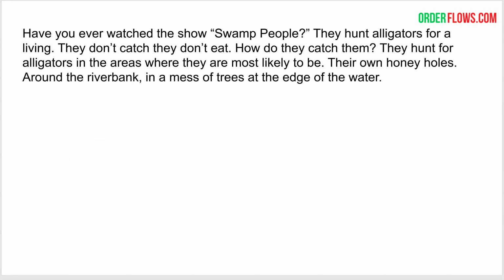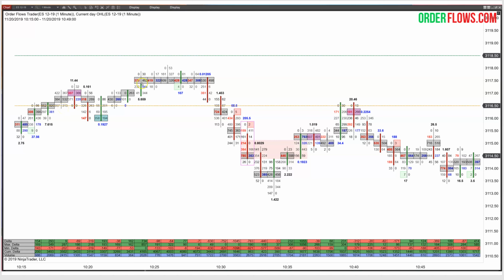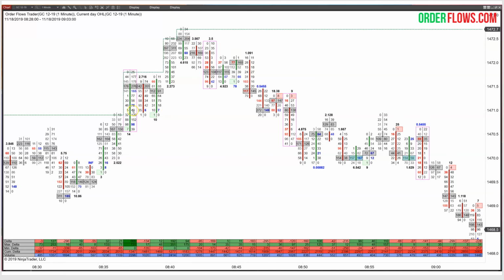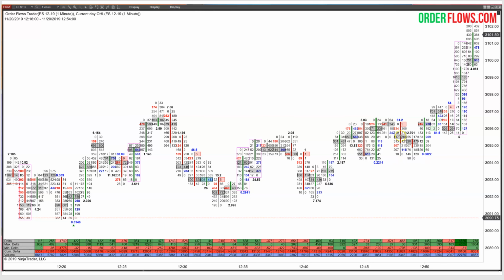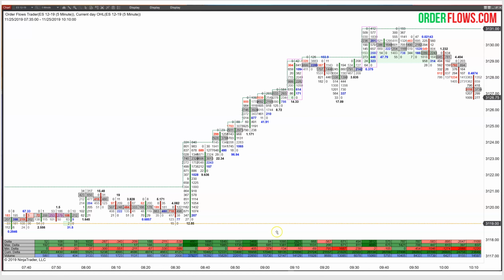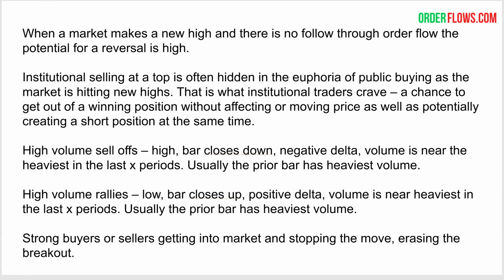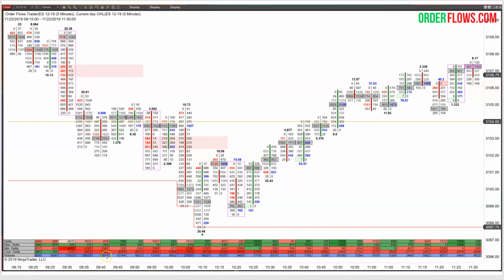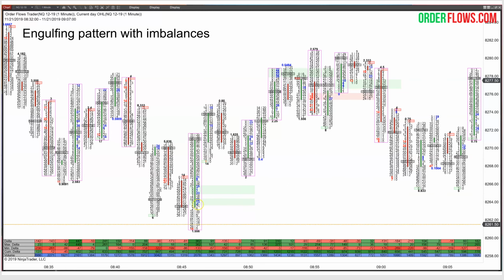Advanced Order Flow | 2 - Finding the order flow honey hole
A honey hole is a term hunters and fisherman use to describe a location that they have a good chance of finding a fish or animal they can catch to eat. It is their go to place when they need results.
In trading terms, in terms of the market it would be a location where the trader has potential for catching a nice big move.
Advanced Order Flow Trading Course - Module 2: Finding the Order Flow Honey Hole

Welcome back to the Advanced Order Flow Trading Course! In Module 2, we dive deep into identifying the "honey hole" in trading—those high-probability zones where traders have the best chance of catching big market moves.

📌 What You’ll Learn in This Module:
✅ The concept of the honey hole and why it matters in trading
✅ How to identify key order flow setups for high-probability trades
✅ The Ratio & Divergence Trade—my favorite high-percentage trade setup
✅ How to determine if a breakout will continue or fail
✅ Spotting traps and reversals using order flow analysis
✅ Understanding institutional buying & selling at key levels
✅ Why volume, delta, and point of control shifts matter

Using real market examples, I’ll show you how to read the order flow and recognize when traders are getting trapped, when breakouts are real, and how to position yourself for high-probability reversals.

💡 Key Takeaway:
The best traders have their own "honey holes"—areas where they consistently find high-quality setups. Whether it’s swing highs, swing lows, or breakouts, understanding order flow dynamics is the edge that separates professionals from amateurs.